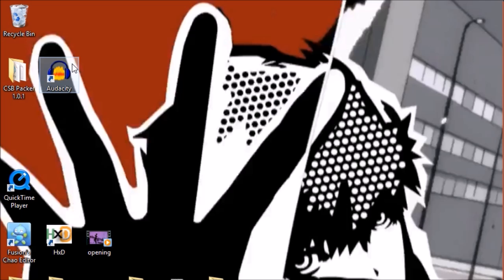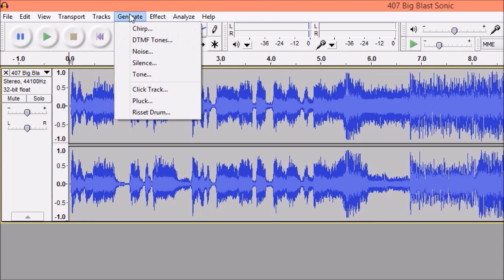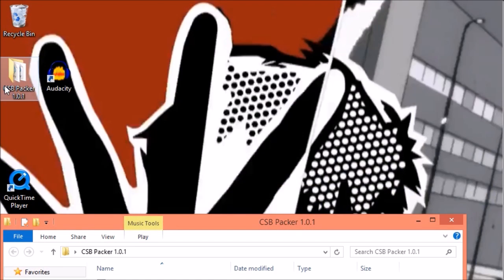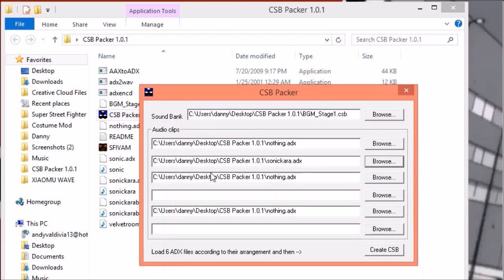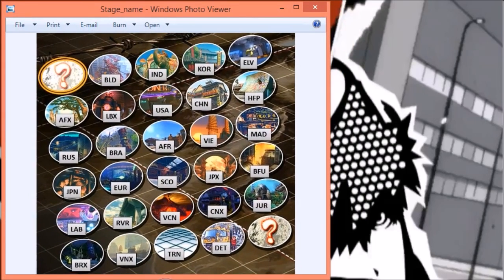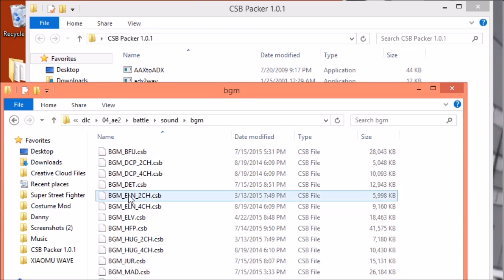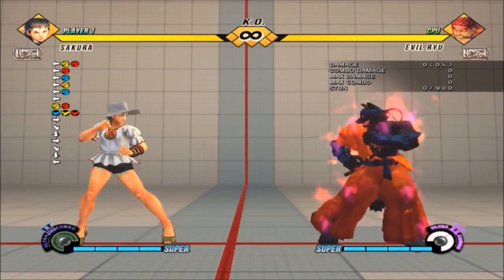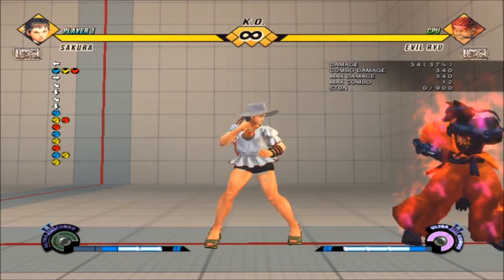How to Make Your Own Ultra Street Fighter IV Dynamic Music Mod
I'm bad at explaining.